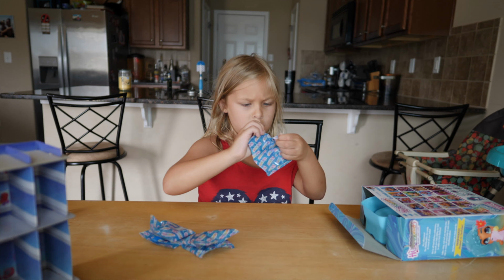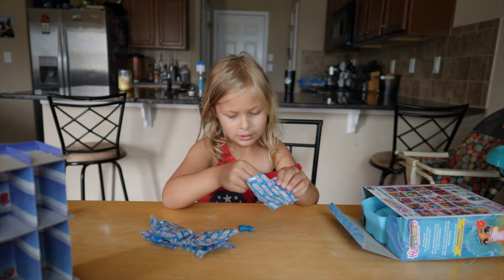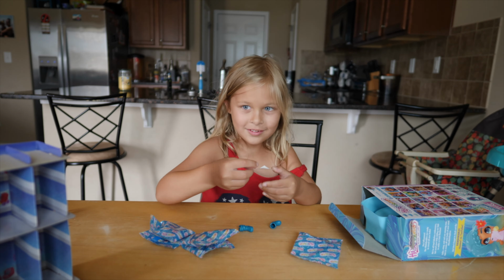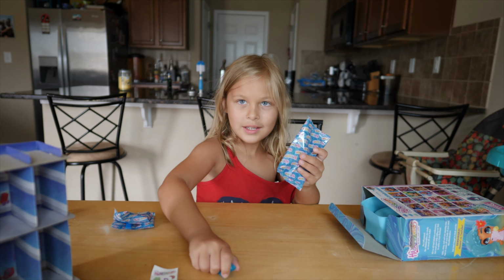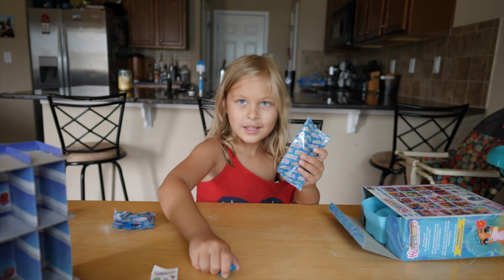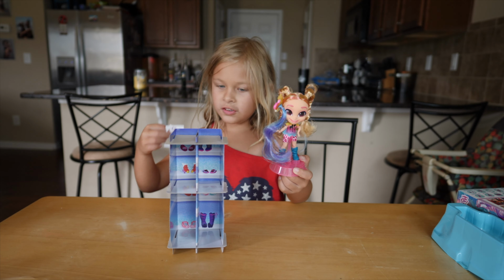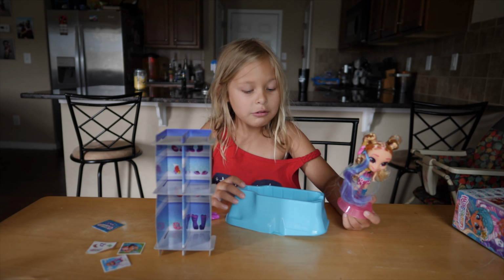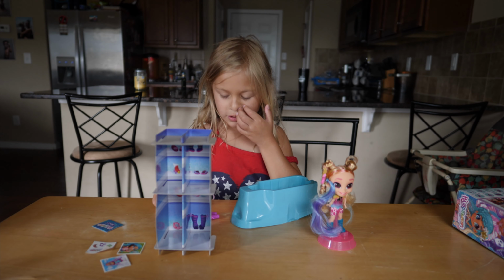hairdorables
Giuliana unboxing hairdorables featuring Kat :)